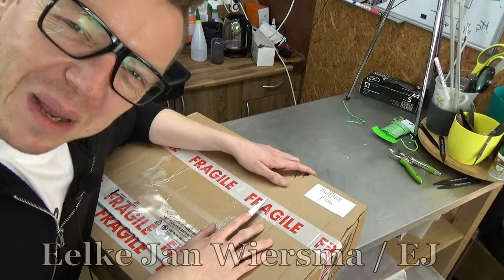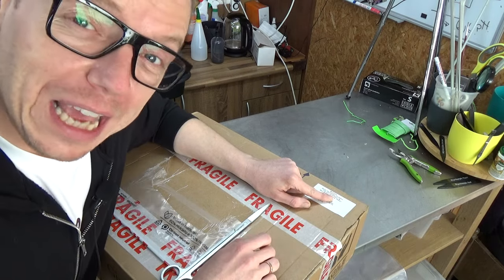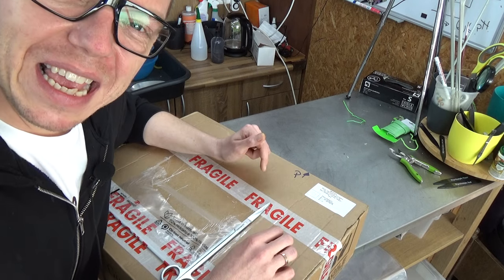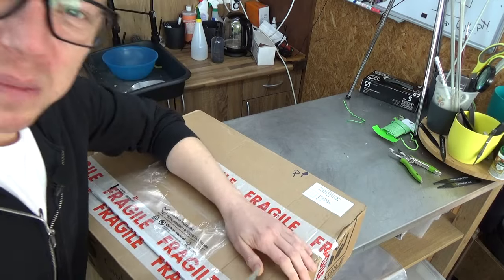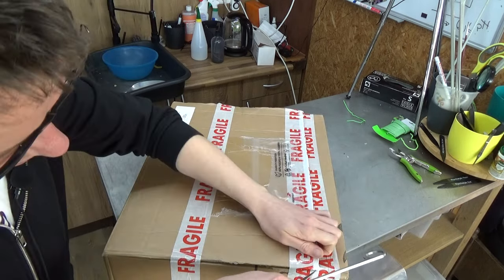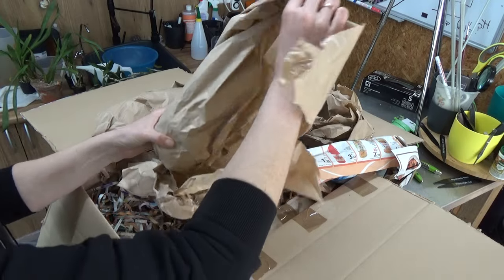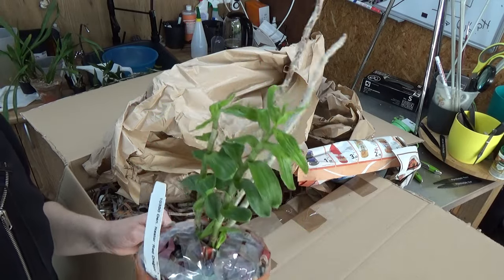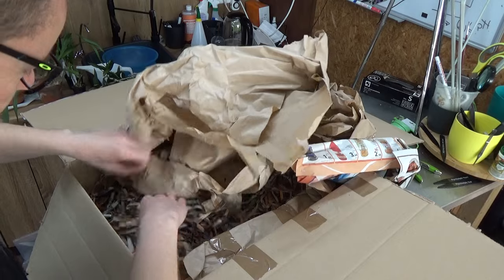Unboxing my new orchids from Giulio Celandroni orchids!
A few more new orchids, just a few LOL... :P

"Stuff" that I use:
Feed:
Rain mix:
Pest control:
My oil based solution:
Pot's:
Black self watering pots:
ELHO Brussel pots (different sizes!):
Net pots:
Small:
Watermeter:
Media:
Small Pumice:
Watering:
Pump and hose: